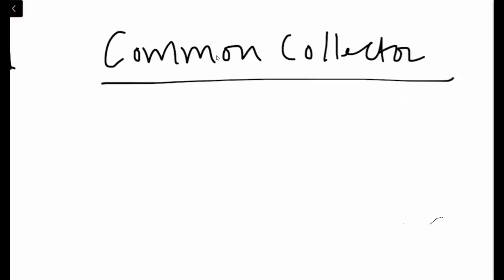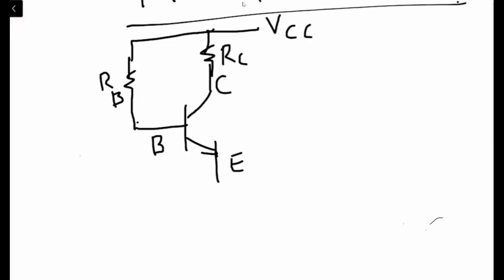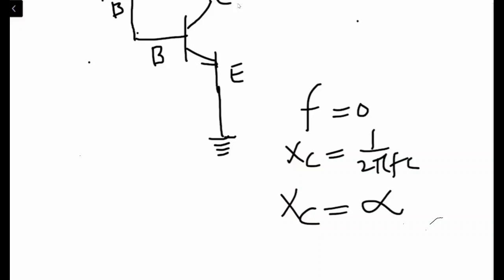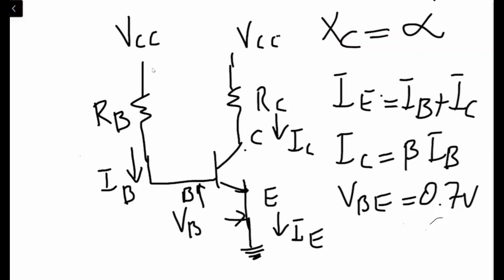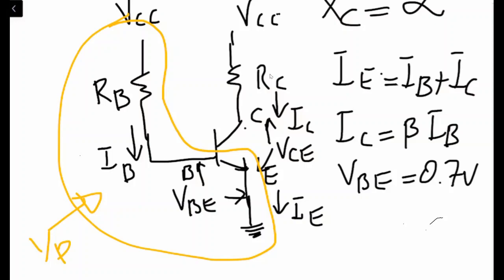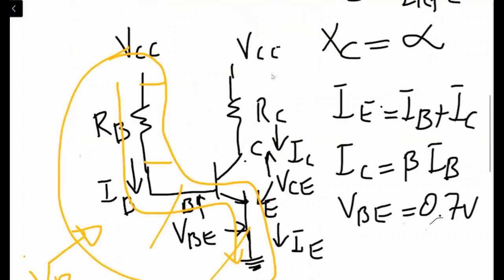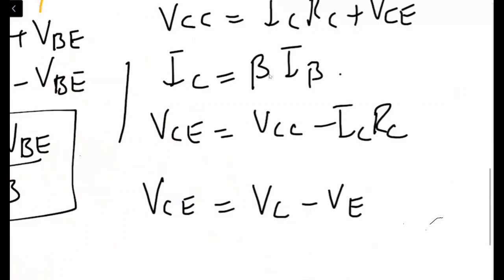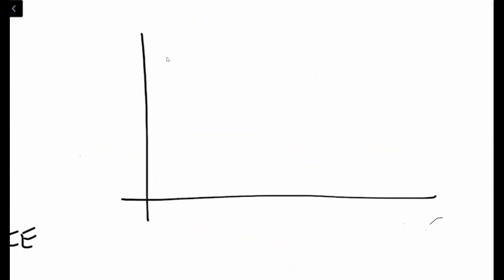emitter follower configuration (Lecture 9 1)